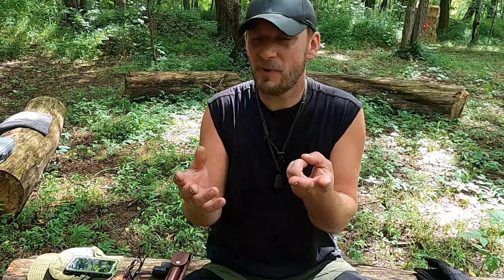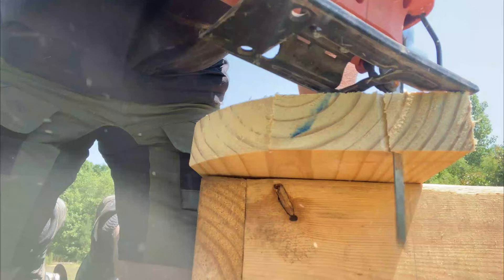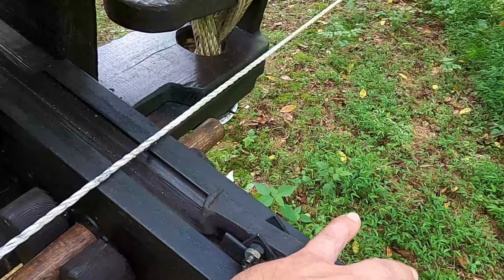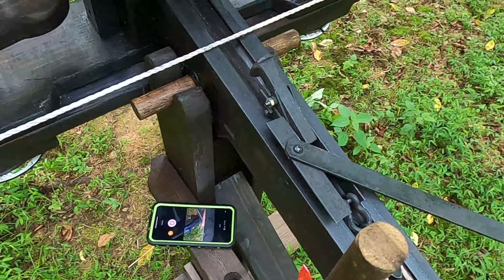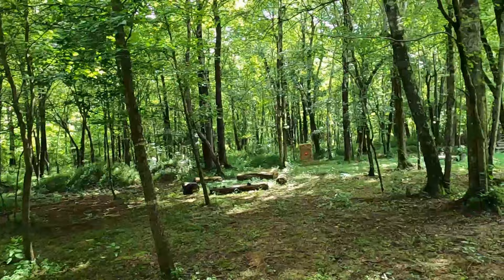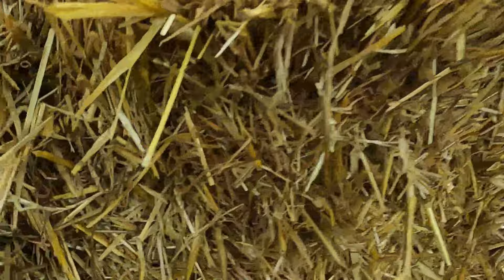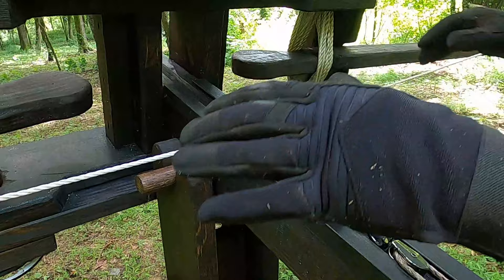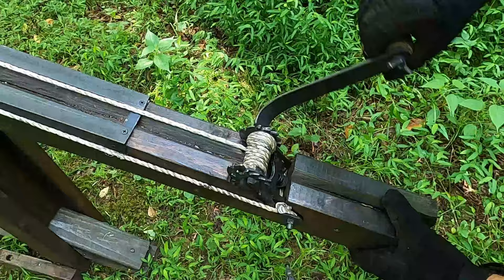How to build a Ballista! or the best we can anyway lol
Ballista Build for Walk & Shoot! Amos Rodriguez and Keith Syers Alone 7 will be teaching a bow making class at Ramshackle Homestead with Keith and Jen on July 24th -26th (Currently Full) .but Of Course Im gonna be there with this ...??Self Bow" LOL! Come shoot It ! Always a good time!
My Van Conversion Gear:

Power Supply
Solar Panel

(Based on your needs)
10 ft Solar Cable
20 ft Solar Cable
30 ft Solar Cable

Adapter Connector
12 Volt Lighting
Vent Fan
12 Volt Usb Switch Panel
12 Volt Master Control Panel
USB Musical LEDs
Hand Pump Faucet
Stove Top
12 Volt Oscillating Fan
Portable Toilet

My Bushcraft Gear:

Multi Tool
Saw- Garret Wade
Knife- Custom
Auger- Settlers Wrench "Me"
Ferro Rod (I recommend 2)
Mess Kit

My Camera Gear:

Camera X2
Camera Frame
Power Bank
Solar Charger
Phone Lav Mic
Wireless Mic
Editing Software